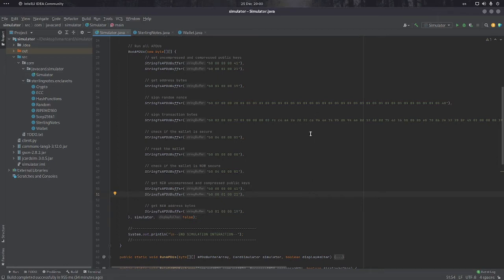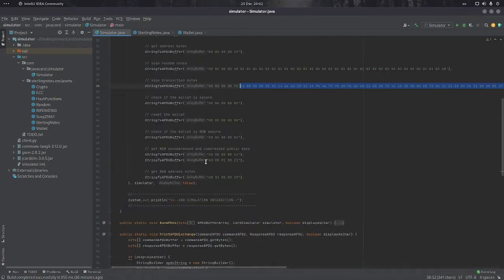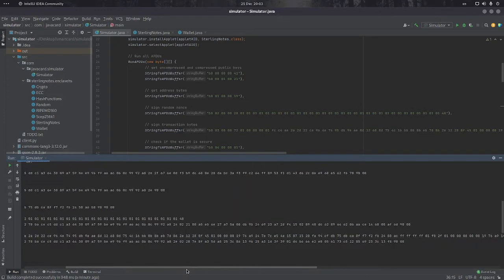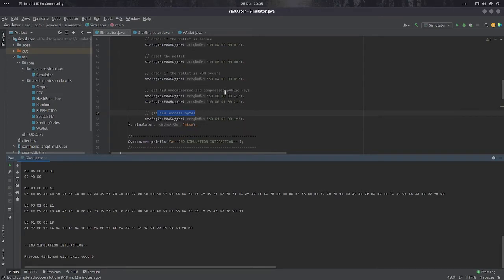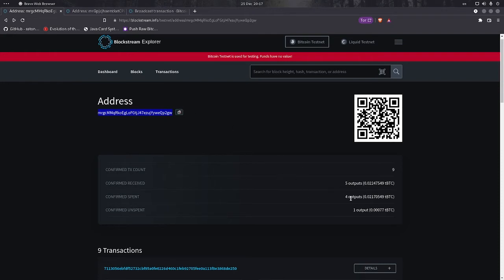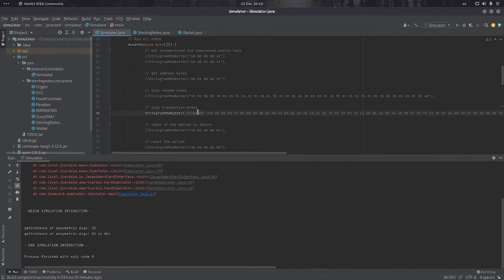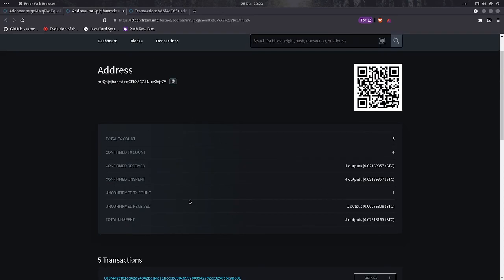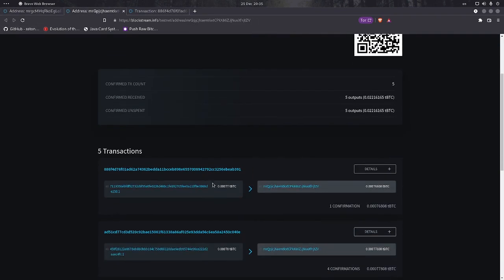Draft one demo | A basic working wallet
This is a video demonstration on the first iteration of the artefact